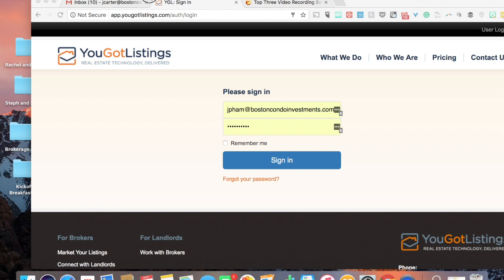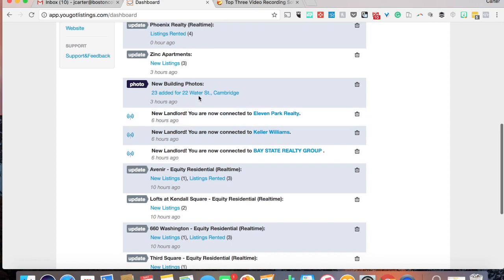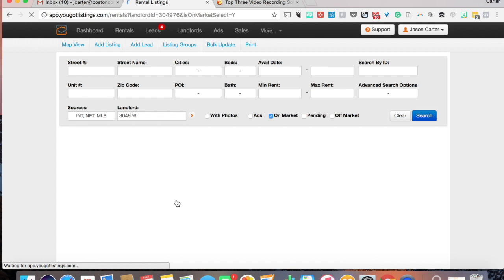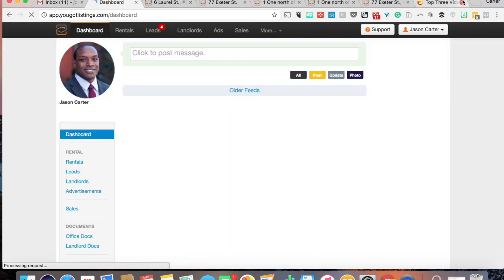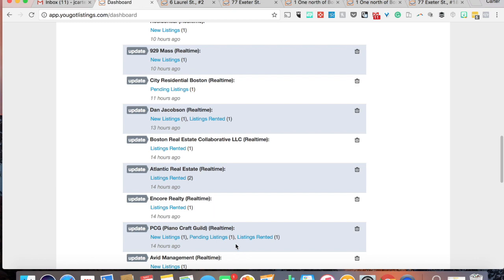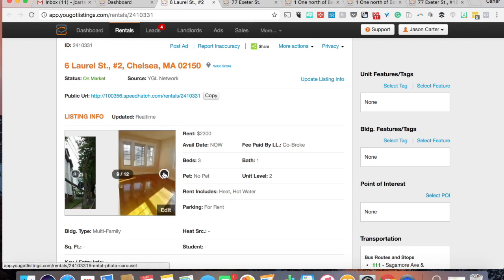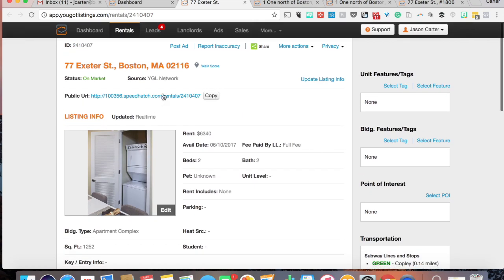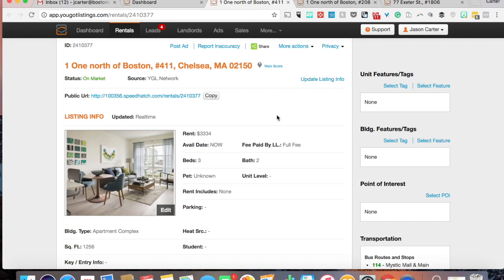Training - ygl - Dashboard and Ad Posting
At Boston Condo Investments we strive to be your first choice in real estate brokerage services.  We live and breath Boston's diverse neighborhood experiences and historic real estate.  Our passion is contagious, and it emanates from everything we do!  Our #1 goal exceeding our client's expectations!